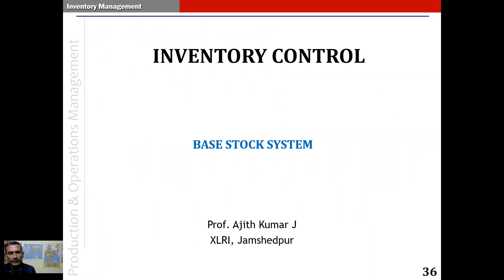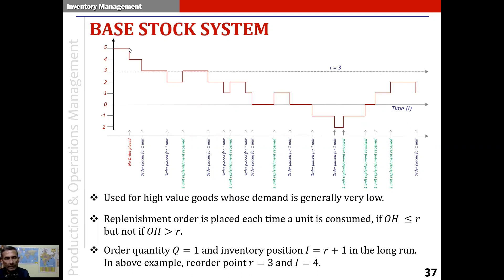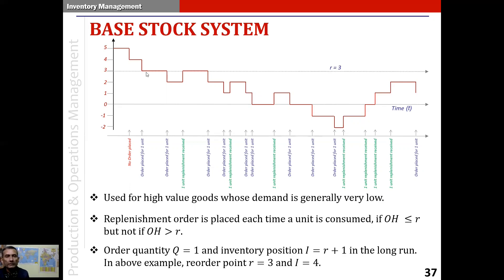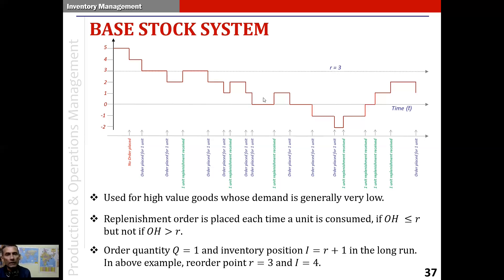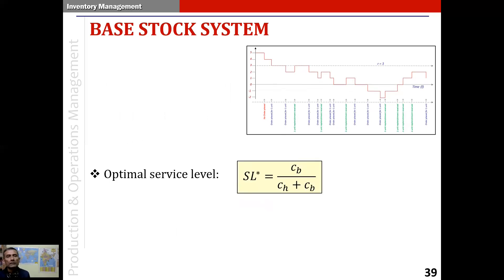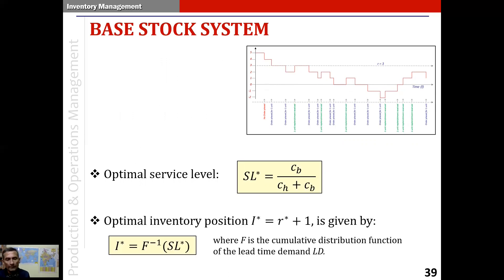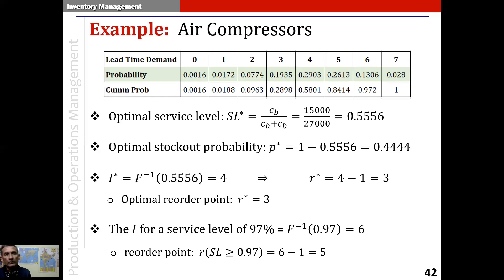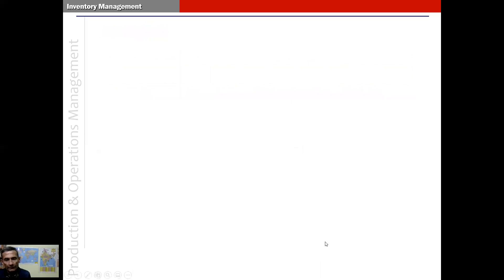INVENTORY CONTROL 6: BASE STOCK SYSTEM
The video introduces and models the base stock inventory system.  Describes how to compute the optimal inventory position / reorder point with an example